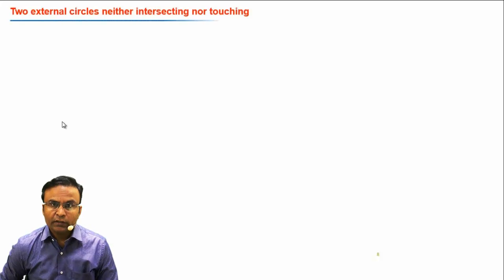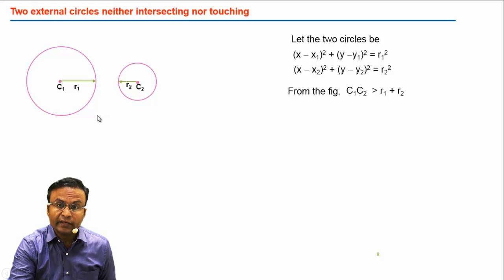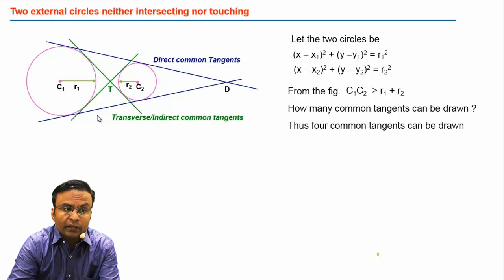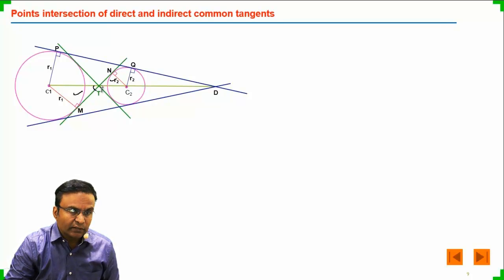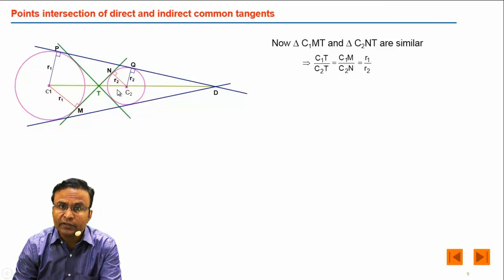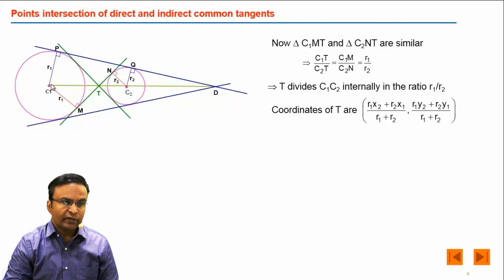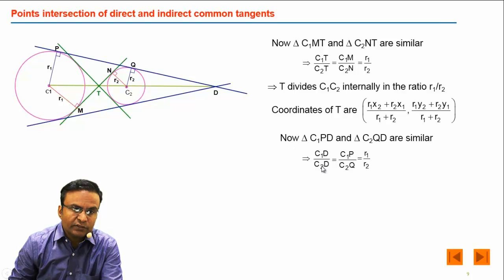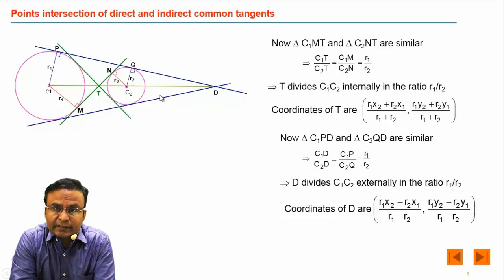Common tangent when two circles are disjoint | JEE Maths Video lectures by Ghanshyam Tewani